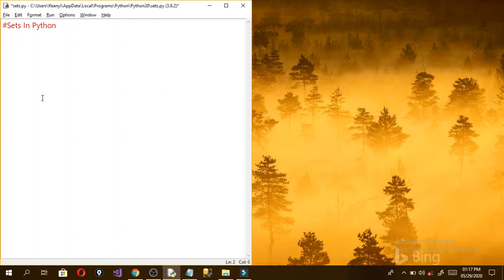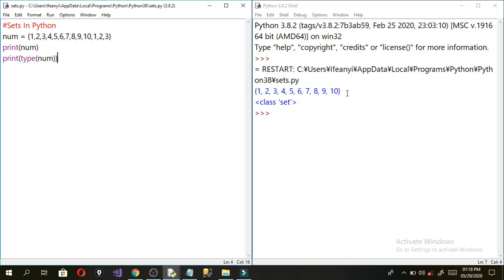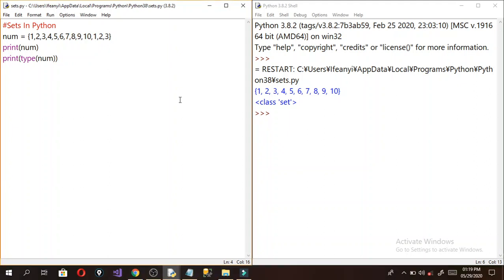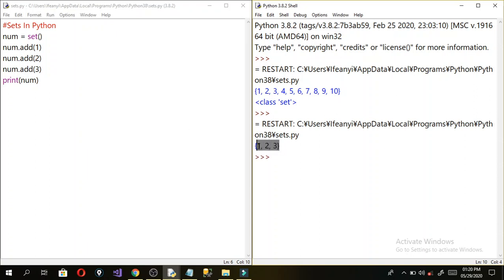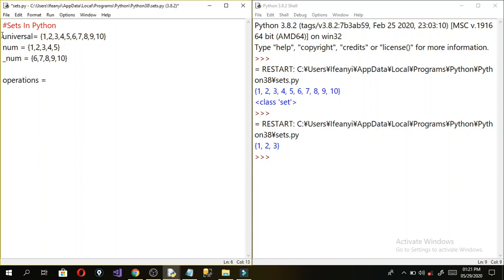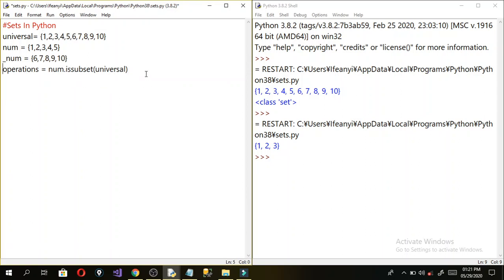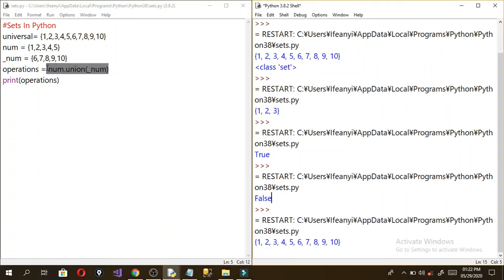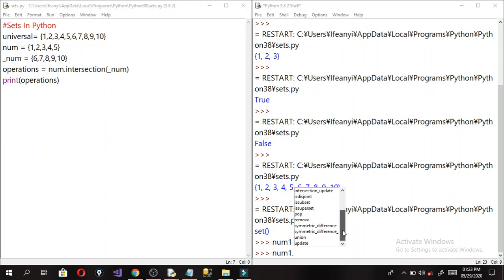Python Programming Tutorial(for beginners) #10 -Sets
This is a continuation on the python programming tutorial. In this video I
Introduce Sets, how to create them and basic operators on Sets.